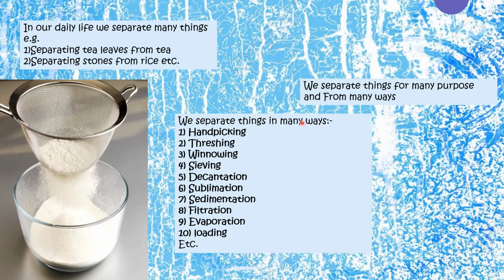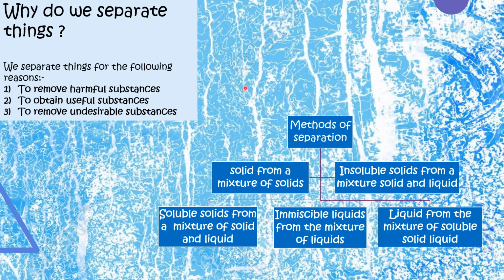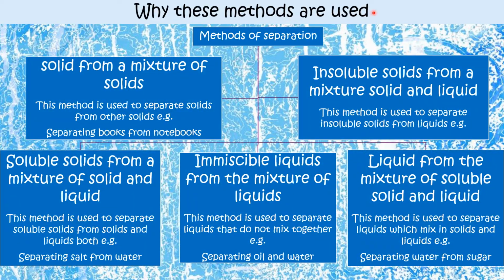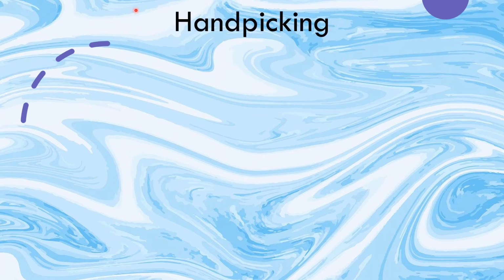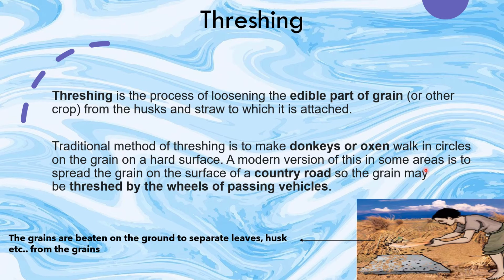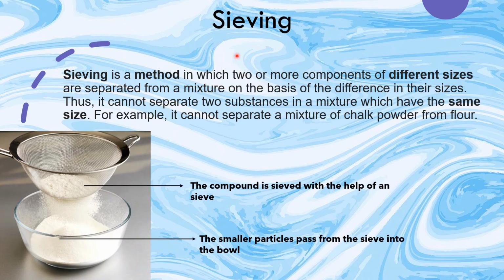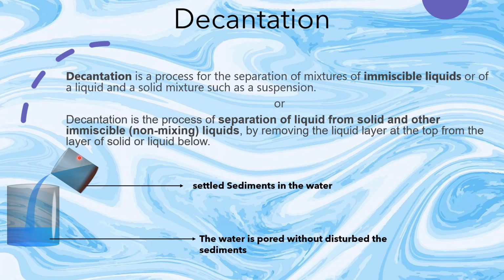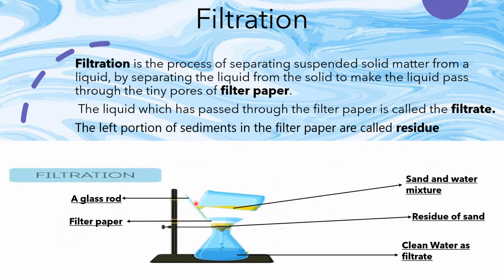SEPARATION OF SUBSTANCES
why do we separate things?
 how do we separate things ?
methods of separation.
etc